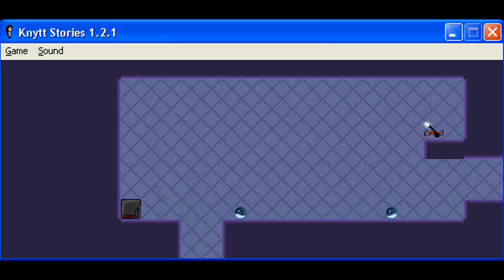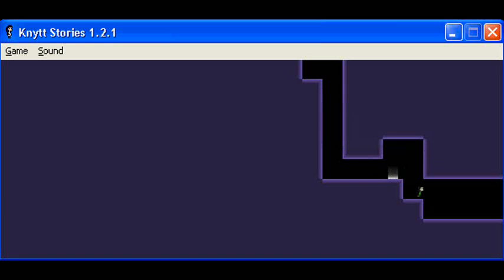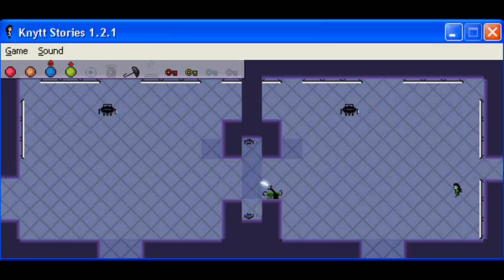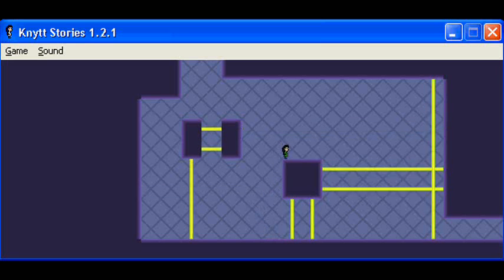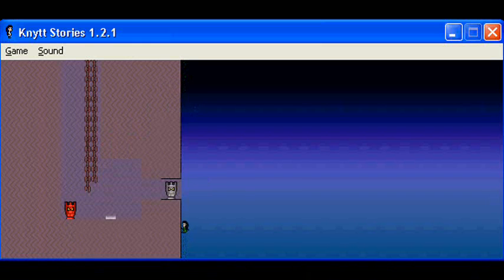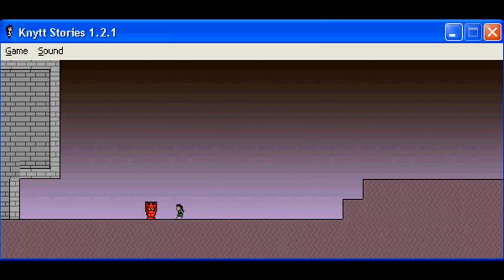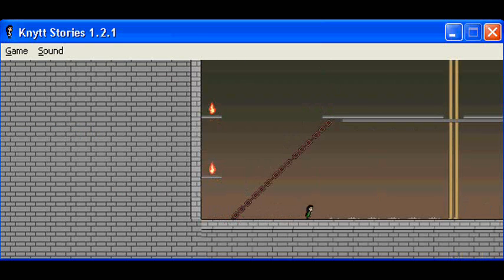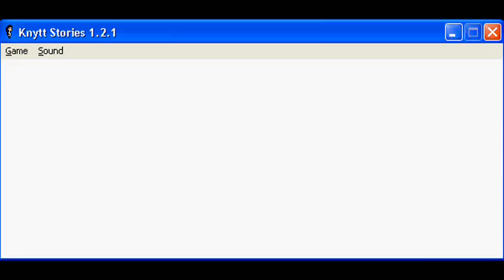Let's Play Knytt Stories: The Legend Of Sanktoh [Part 4]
Let's Play The Legend of Sanktoh by 60FourMaster